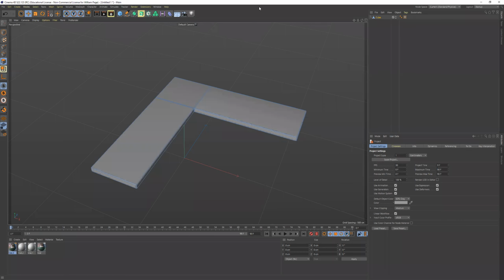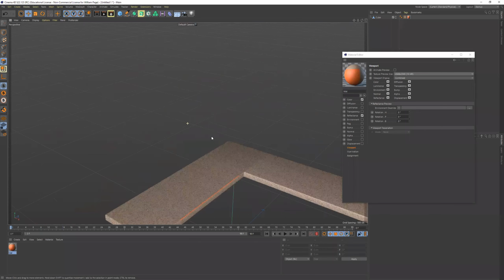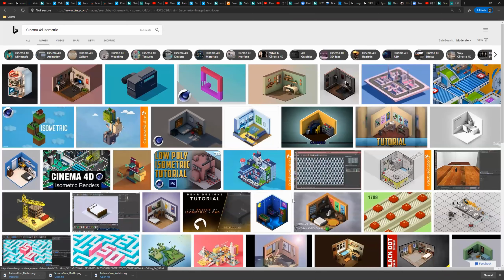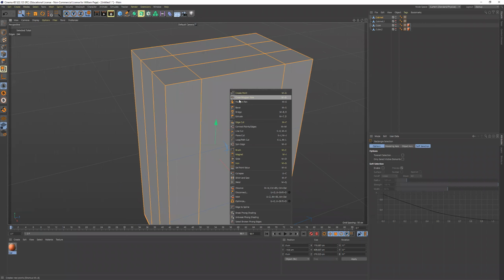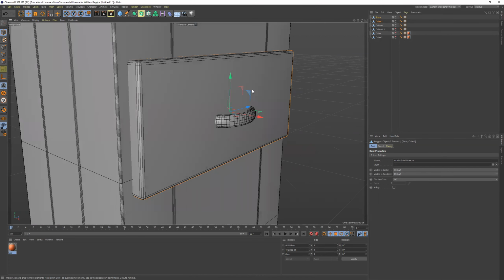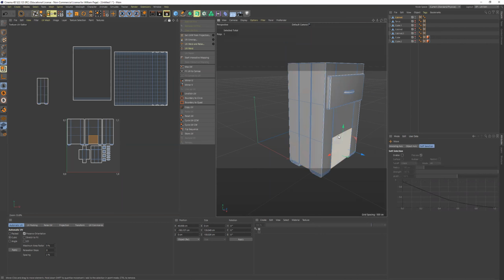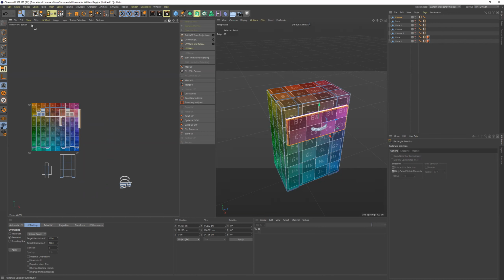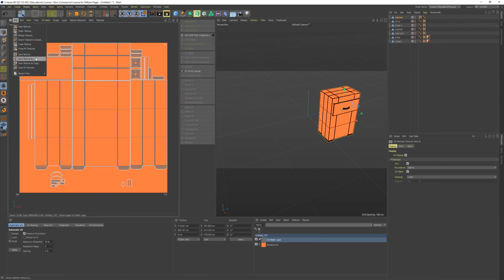Cinema 4d || Complex UVs. Counter top & Cabinet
Brief explanation of complex UVs.